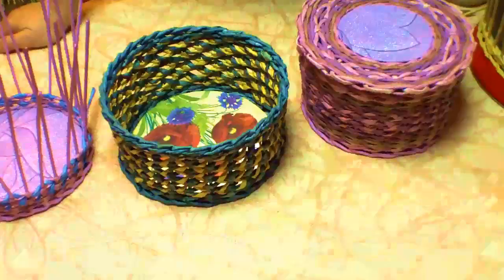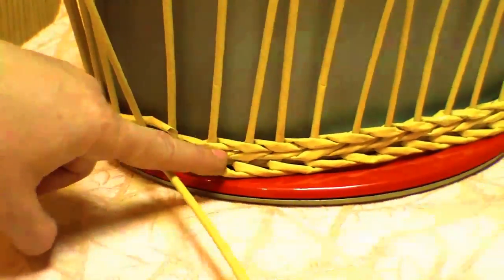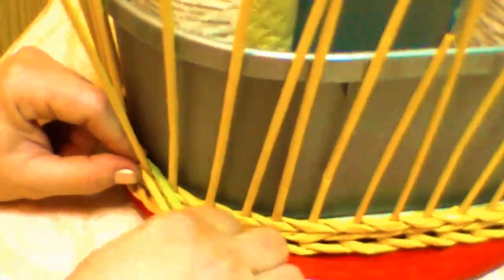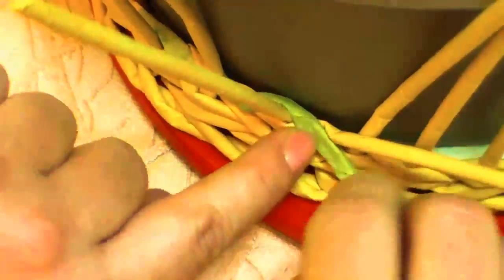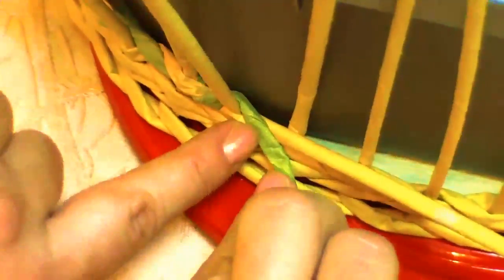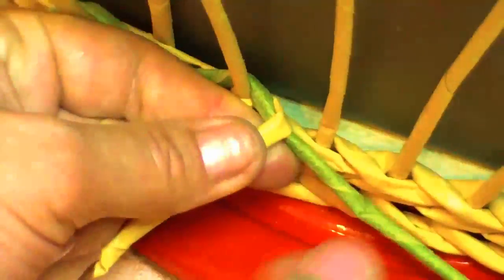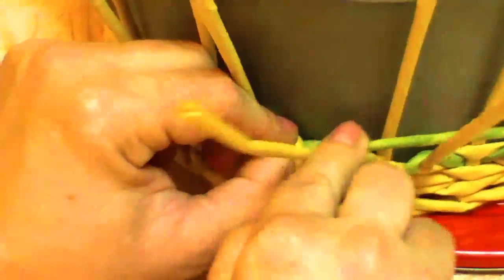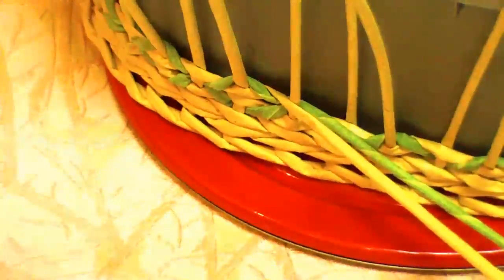Weaving the pattern Rhombuses of newspapers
The new video tutorial with Elena Tischenko on weaving with paper tubes. This lesson will teach you to weave the beautiful and original pattern "Rhombuses".

▬► Website «Newspaper weaving»
▬►The group «Newspaper weaving»  on Facebook